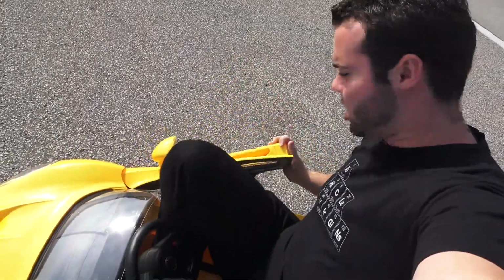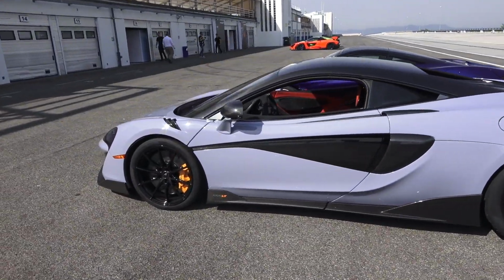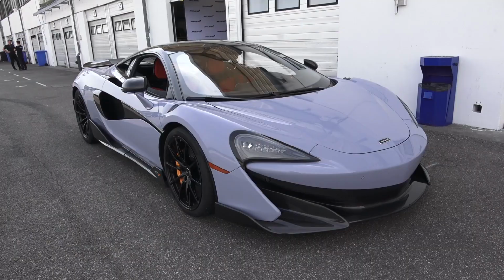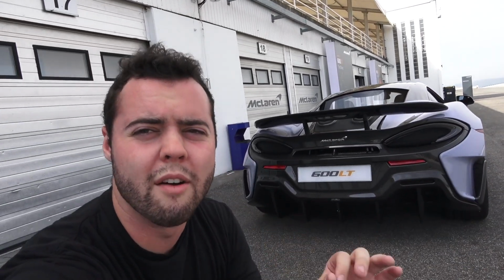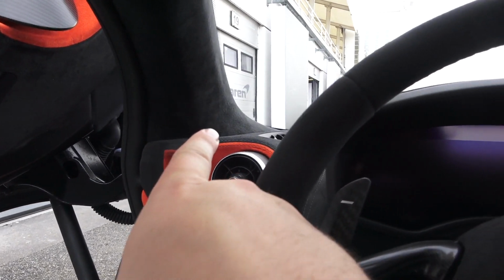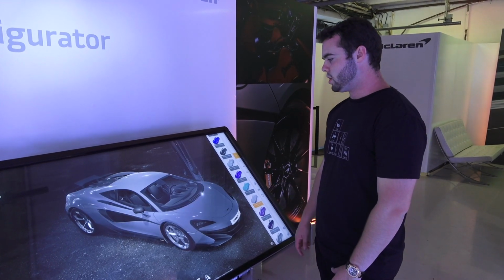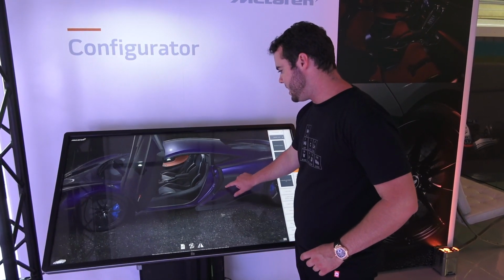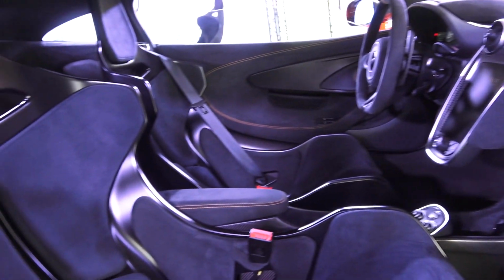MY NEW MCLAREN 600LT *Color Revealed*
Family friendly